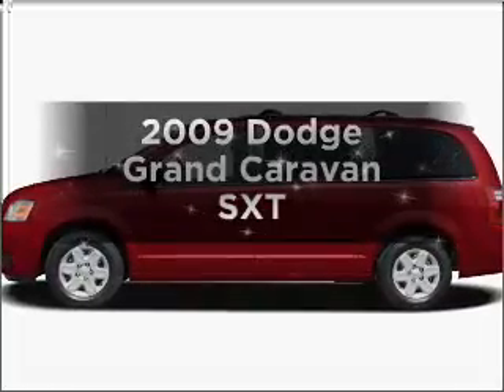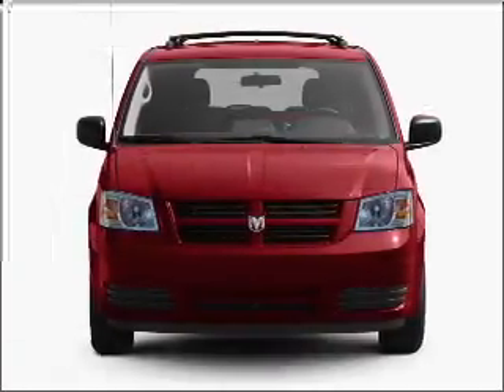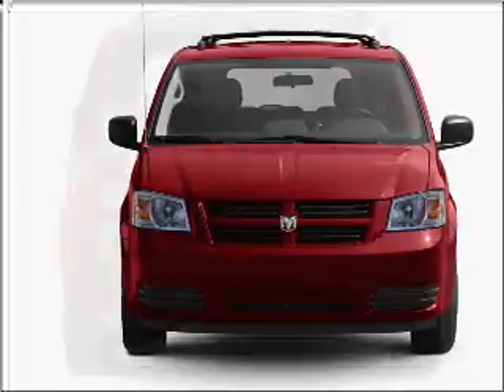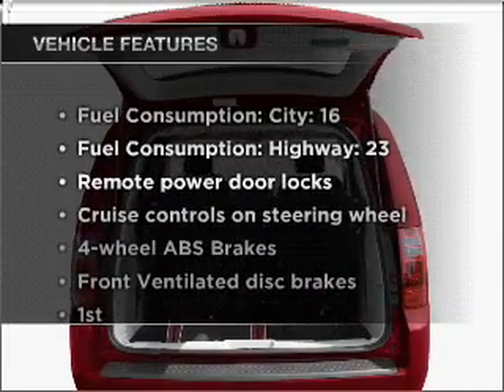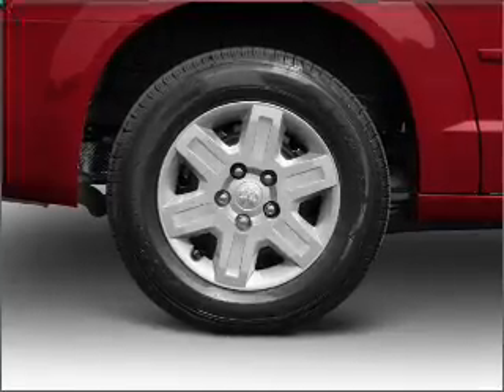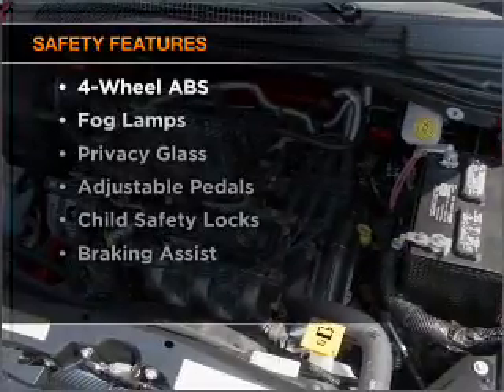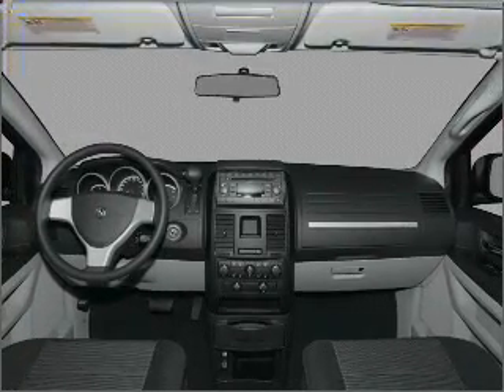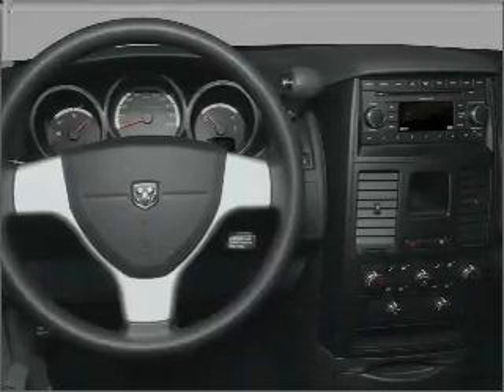2009 Dodge Grand Caravan - CHULA VISTA CA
Year: 2009
Make: Dodge
Model: Grand Caravan
Trim: SXT
Engine: 3.8 liter 6 cylinder 12 valve
Transmission: Automatic
Color: Bright Silver Metallic
Mileage: 52651
Address:
560 AUTO PARK DR